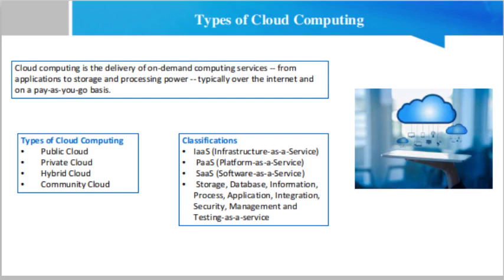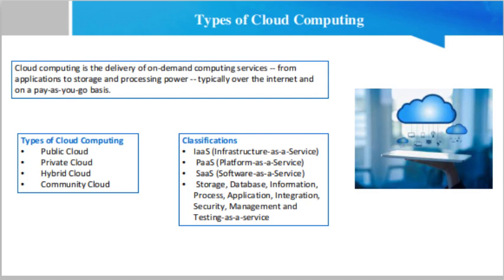Types of Cloud Computing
Cloud computing is the delivery of on-demand computing services -- from applications to storage and processing power -- typically over the internet and on a pay-as-you-go basis.